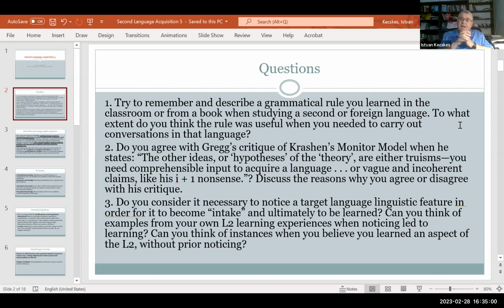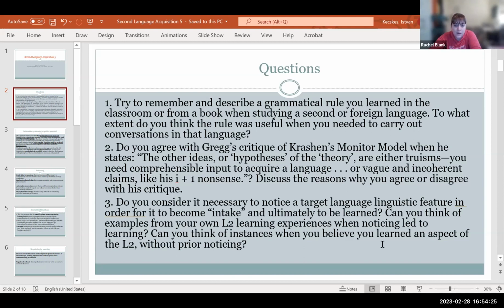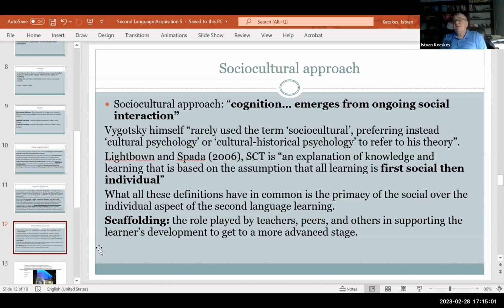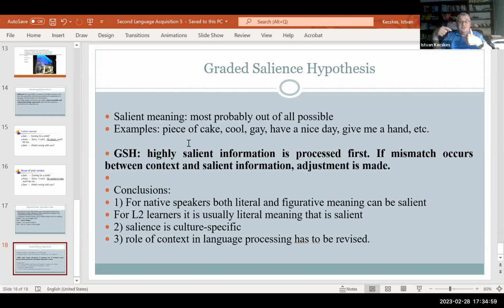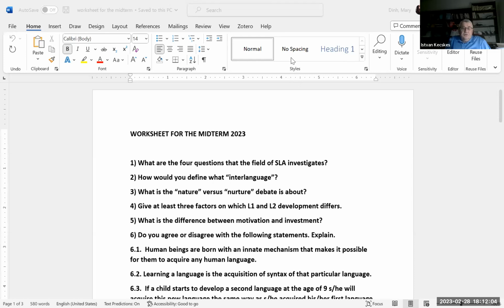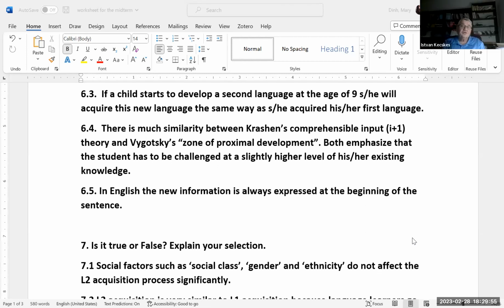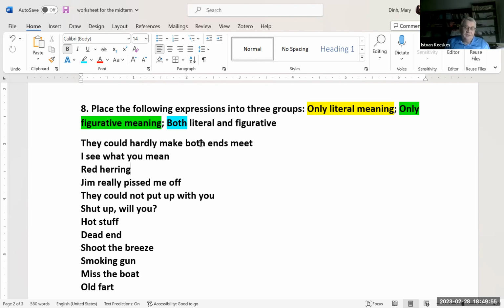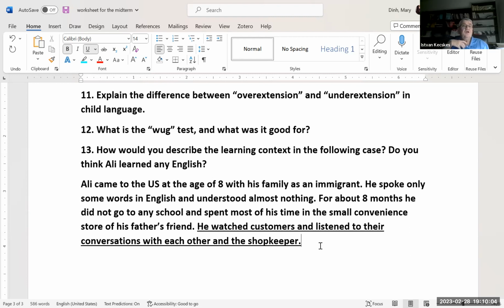Theoretical Perspectives 2